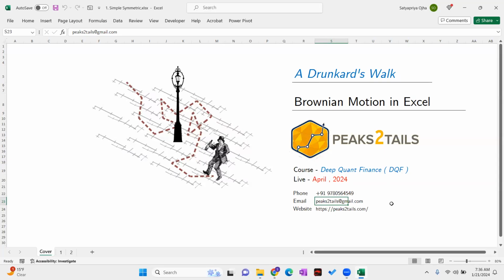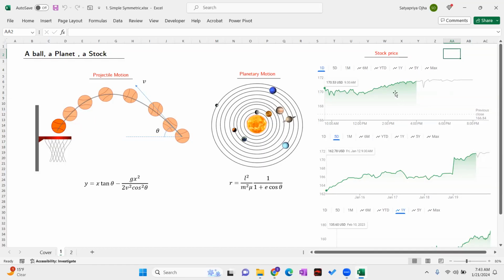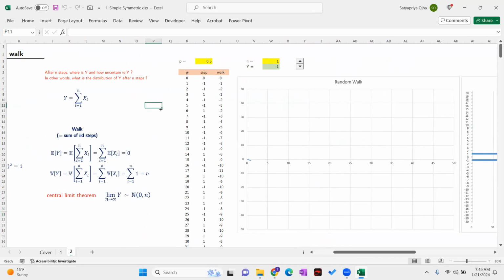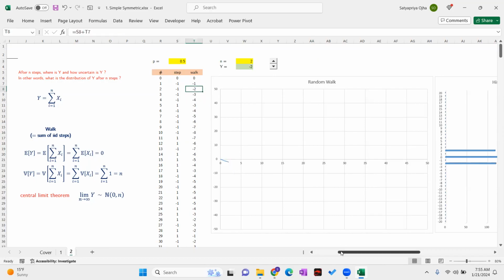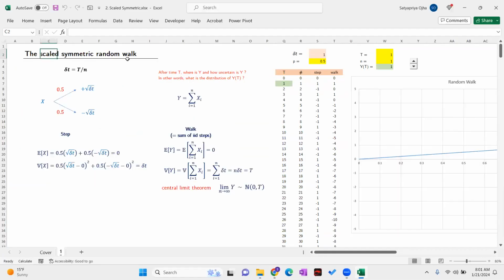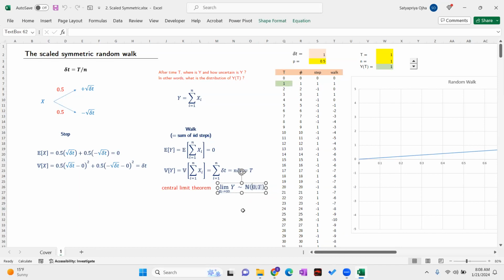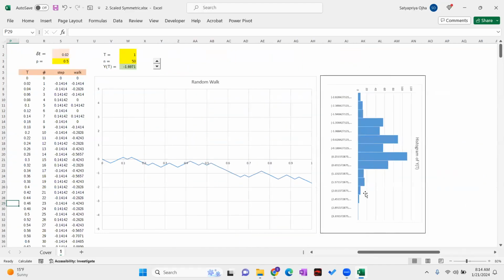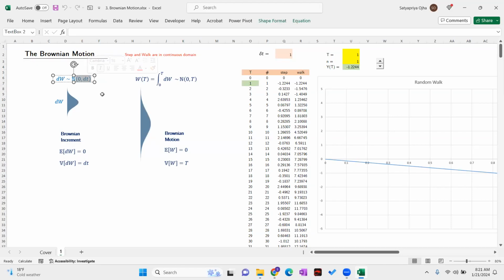Brownian Motion Explained | Intuition, Excel Simulation & Applications in Finance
Brownian Motion is one of the most fundamental concepts in quantitative finance, derivatives pricing, stochastic calculus, and financial engineering.

In this intuitive session, we build a strong conceptual understanding of Brownian Motion using simple explanations and Excel-based animations. Instead of diving directly into complex mathematics, we first develop the intuition behind random movement and explore why Brownian Motion became the mathematical foundation of modern financial models.

You'll see how random paths are generated in Excel, understand the properties of Brownian Motion, and discover why it is widely used in option pricing, stock price modelling, and risk management.

Topics Covered
What is Brownian Motion?
Random Walk vs Brownian Motion
Intuition Behind Random Processes
Brownian Motion Simulation in Excel
Sample Path Generation
Properties of Brownian Motion
Why Finance Uses Brownian Motion
Foundation of Stochastic Processes
Applications in Quantitative Finance
Excel-Based Animations
Real-World Applications
Black-Scholes Option Pricing
Stock Price Modelling
Monte Carlo Simulation
Risk Management
Stochastic Calculus
Financial Engineering
Quantitative Research
This video is ideal for:
FRM Candidates
CFA Candidates
Quantitative Finance Learners
Financial Engineers
Risk Analysts
Derivatives Professionals
Data Scientists
Mathematics & Engineering Students

🌐 ulurn.in

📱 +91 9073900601